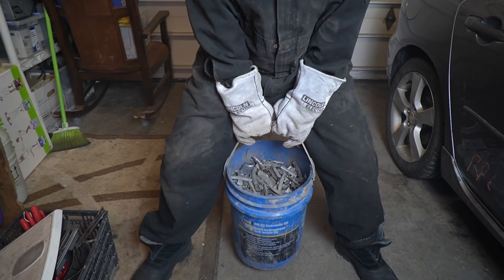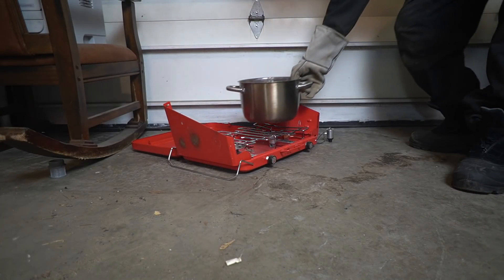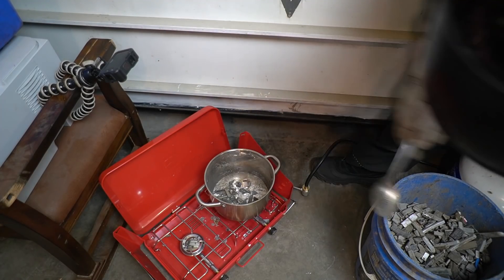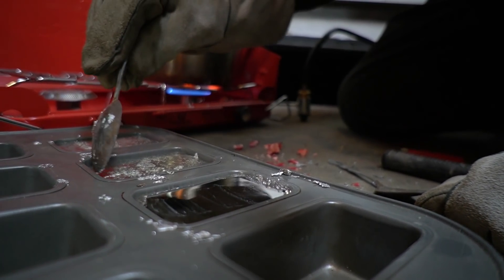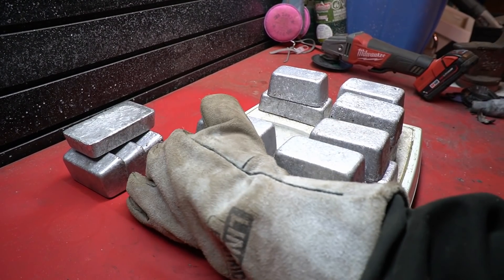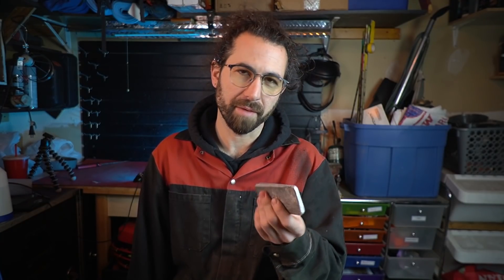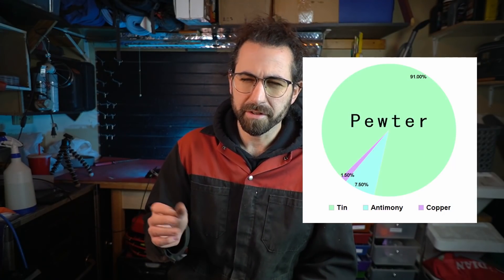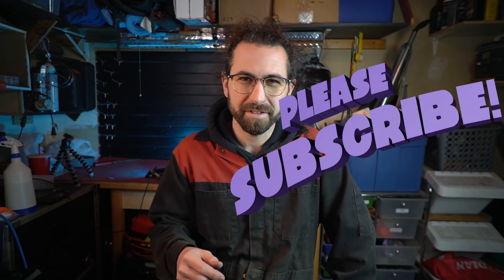Melting Wheel Weights Into Lead Ingots - Easy DIY Metal Casting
Don't scrap lead wheel weights until you watch this!!! You could be making a LOT more money from them with this easy DIY casting at home technique! I'd actually never done it before but I had to share these results because if you're recycling metal for money like I am, this is a super easy way to make more money scrapping.